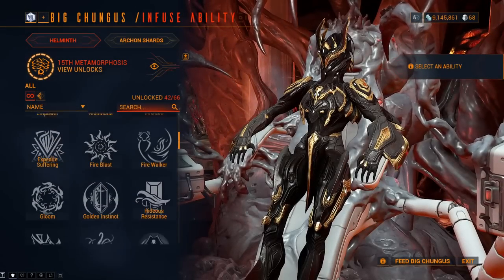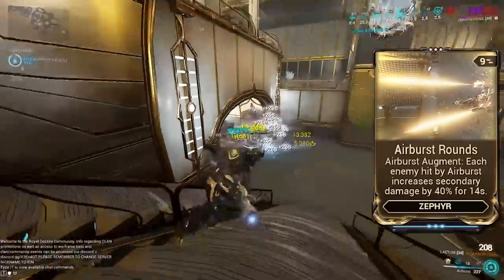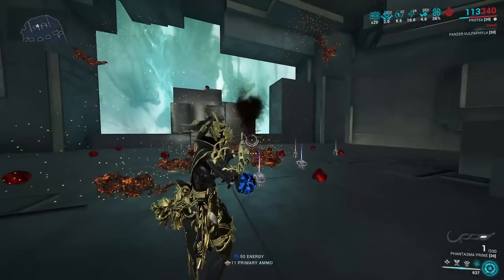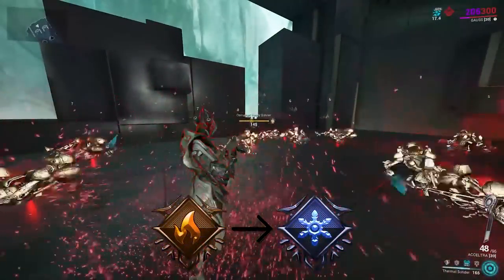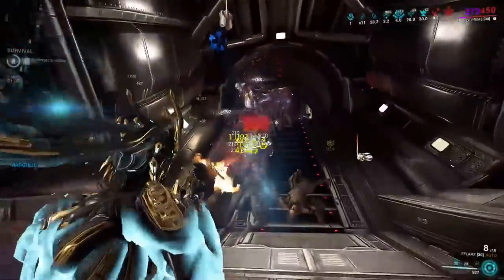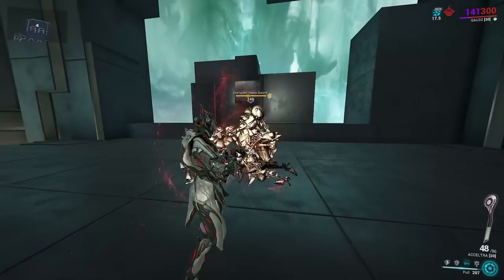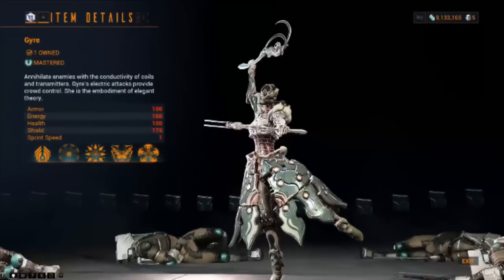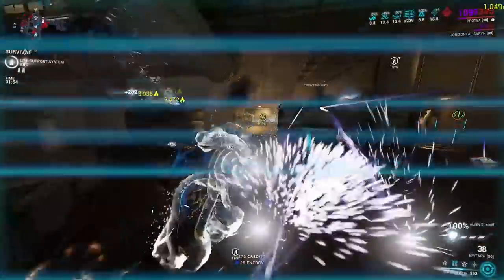Warframe | A Guide To Helminth Grouping Abilities | 2023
ALL CONTENT IN THIS VIDEO IS OWNED BY DIGITAL EXTREMES

I think I need to put that in my videos now?

TIMESTAMPS:
0:00 Intro
0:18 Airburst / Zephyr
1:23 Larva / Nidus
2:31 Thermal Sunder / Gauss
3:10 Ensnare / Khora
4:23 Pull / Mag
5:28 Coil Horizon / Gyre
6:26 Outro / Thanks

I hope this was informative and that you are all well! Peace!